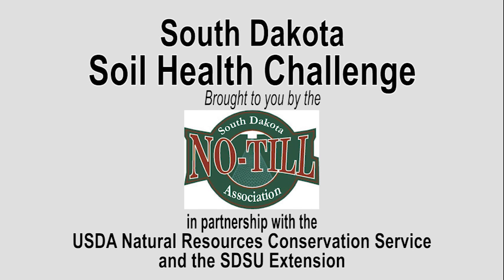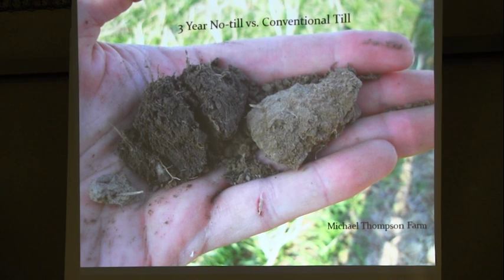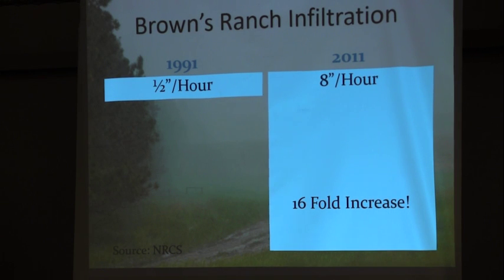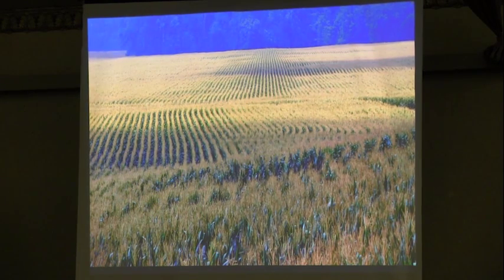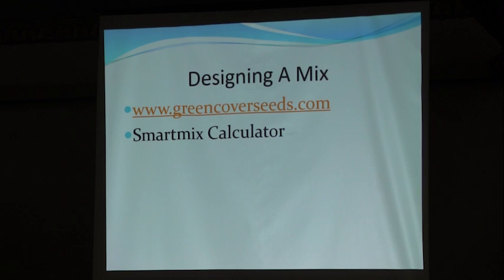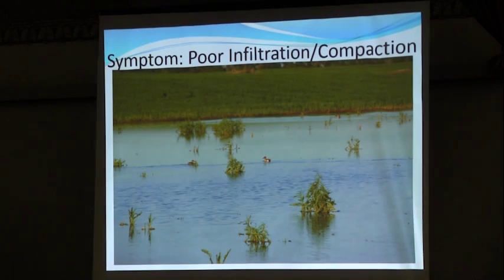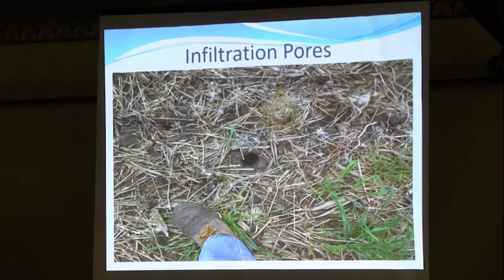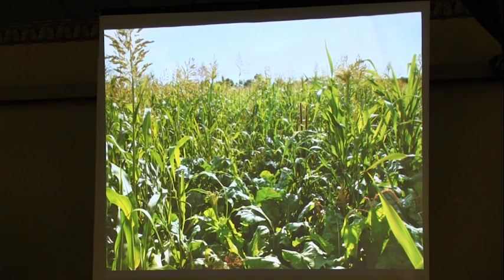Presentation: Holistic Regeneration of Our Lands: A Producer's Perspective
Holistic Regeneration of Our Lands: A Producers Perspective by Gabe Brown, Farmer/Rancher, Burleigh County, Bismarck, ND.  South Dakota’s educational effort to raise awareness about the importance of soil health continues.The USDA Natural Resources Conservation Service entered into a cooperative agreement with the South Dakota No-Till Association, and South Dakota State University Extension for delivering these seminars with the latest soil health and productivity technology to South Dakota farmers and ranchers.

This recording was made possible by the Natural Resources Conservation Service (NRCS) South Dakota. The December 16, 2014 event in Rapid City, SD was part of a series of statewide events and made possible by the additional support of:

Ducks Unlimited
South Dakota Wheat Commission
Monsanto
Warne Chemical
Dakota Mill & Grain
SARE-SD
SD No Till Association
SDSU Extension Service

To learn more about managing for healthier soils, contact your location USDA Natural Resources Conservation Service (NRCS) staff or visit the Soil Health Information Center

March 2015